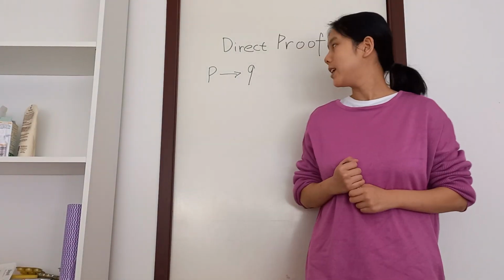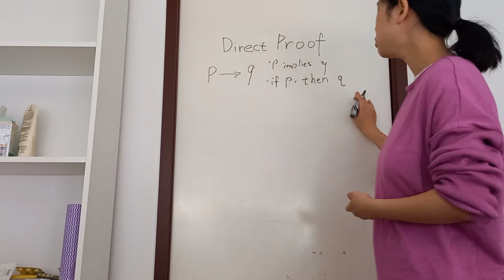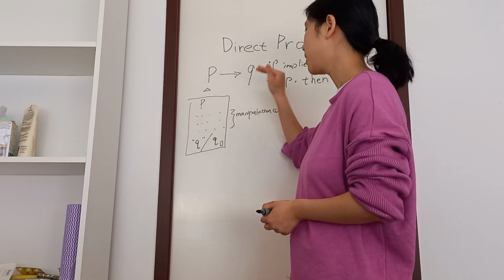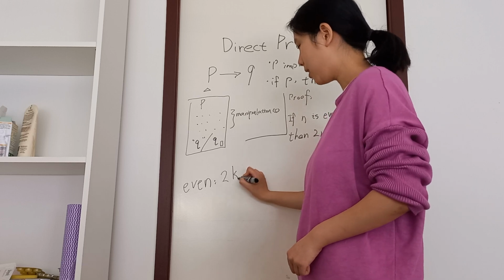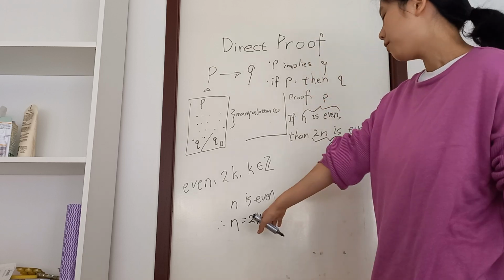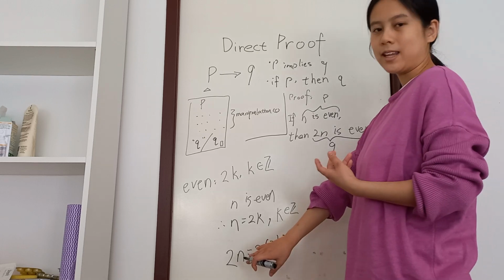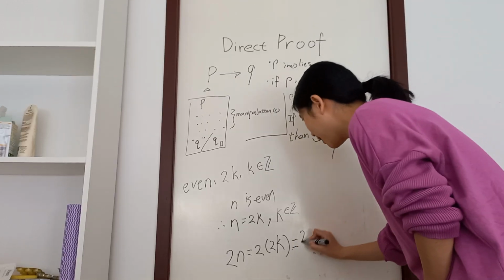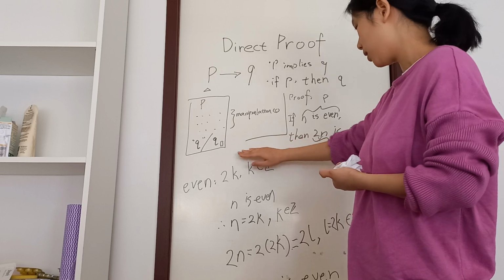Introduction on direct proof